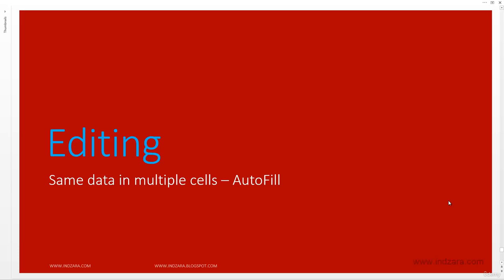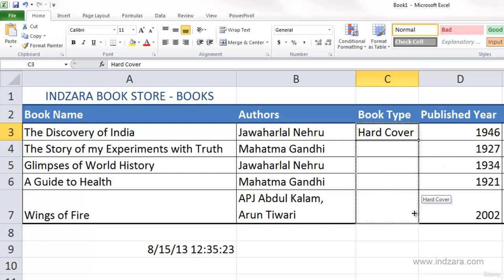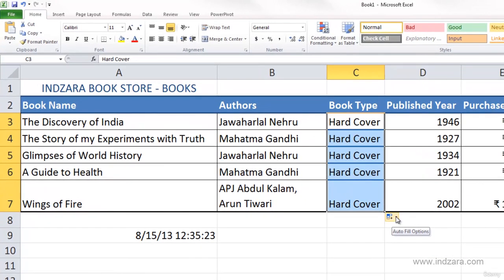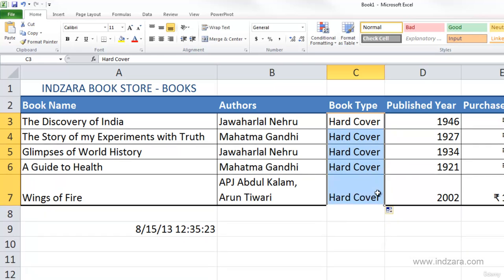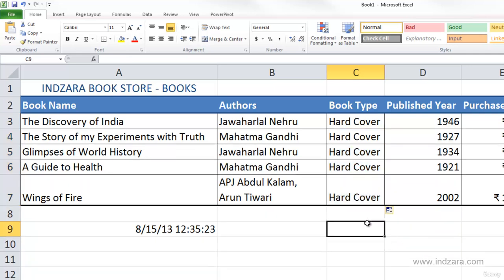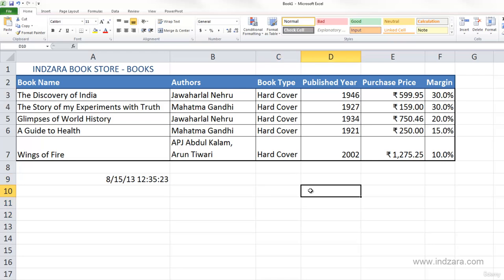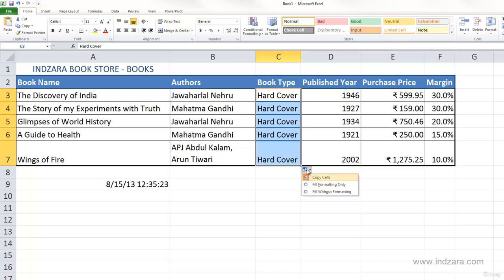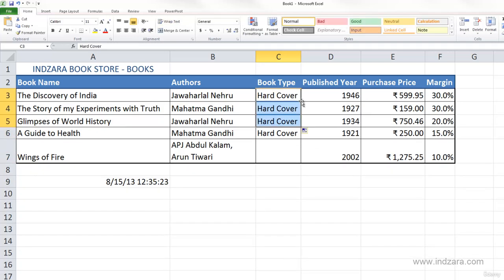40 Editing Auto Fill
40 Editing   Auto Fill